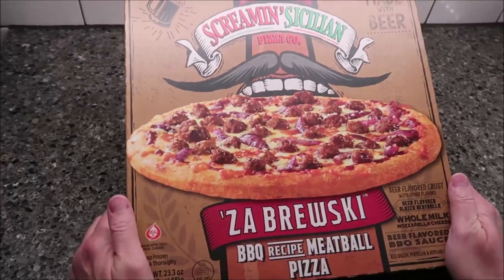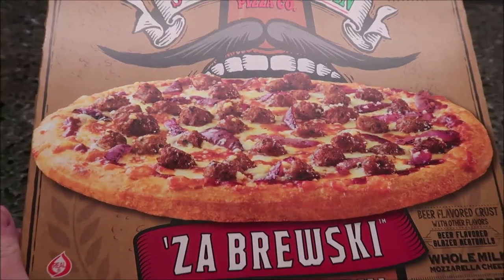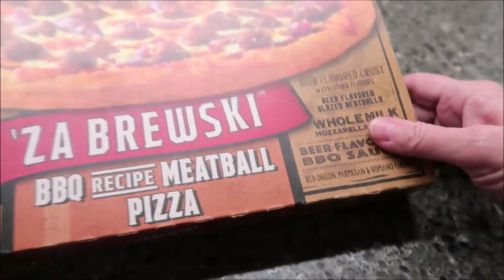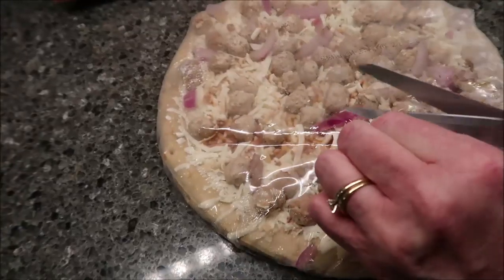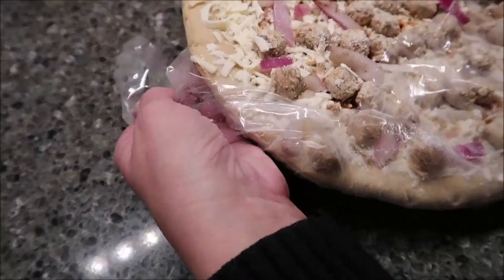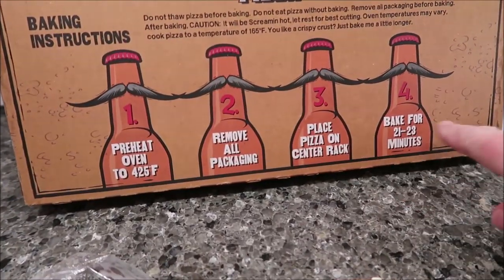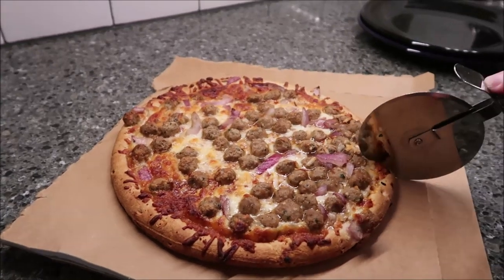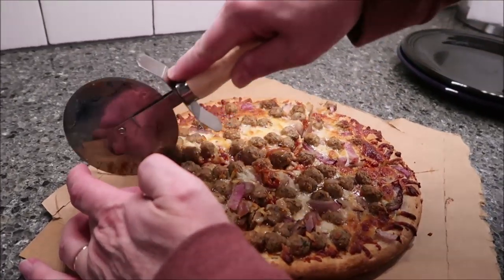Screamin’ Sicilian Pizza Co. `Za Brewski BBQ Recipe Meatball Pizza Made with Beer Review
This is a taste test/review of the Screamin’ Sicilian Pizza Co. `Za Brewski BBQ Recipe Meatball Pizza made with beer. It was $7.49 at Jungle Jim’s International Market. 1/5 pizza (132g) = 330 calories